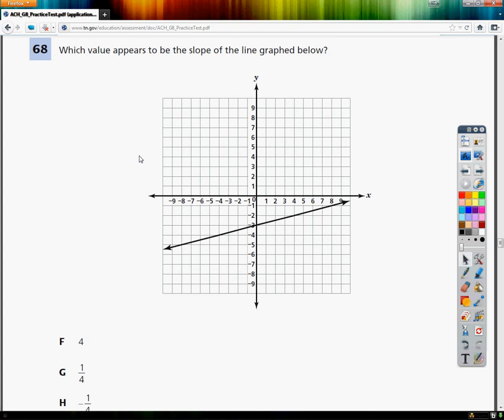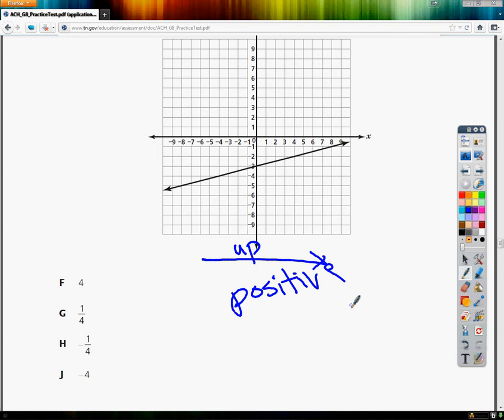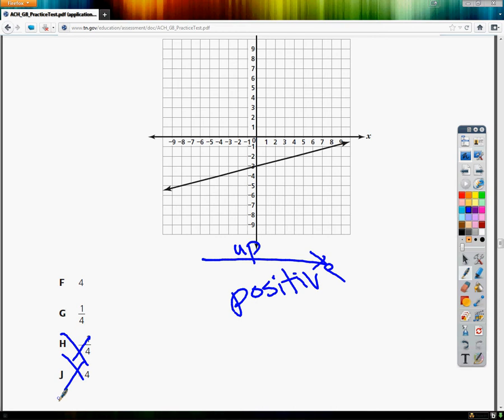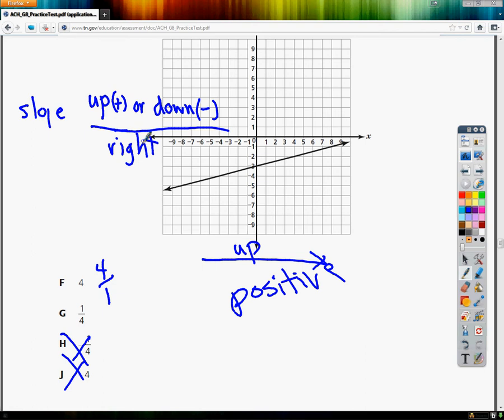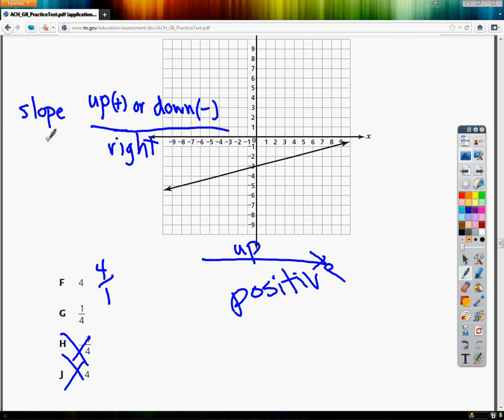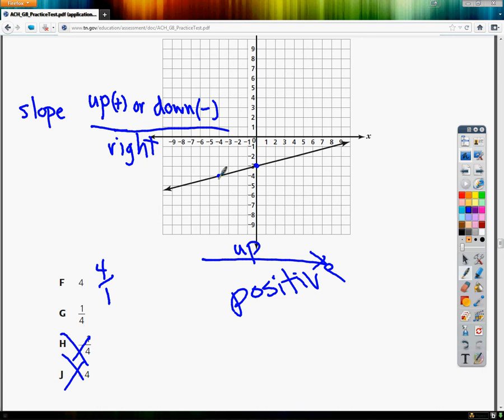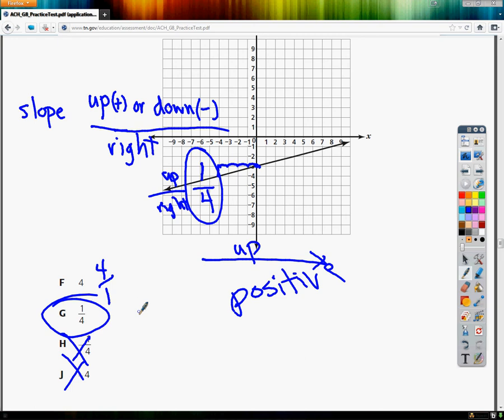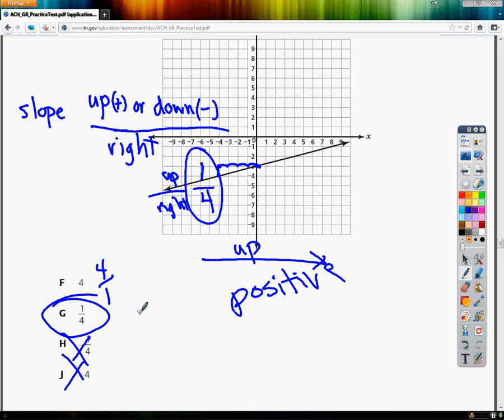Question 68 - 8th Grade TCAP Practice Test